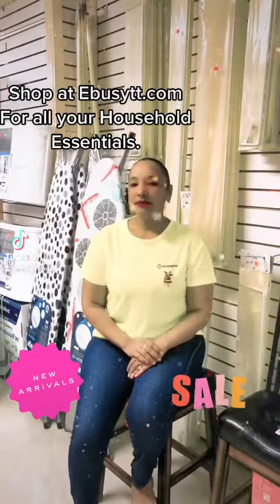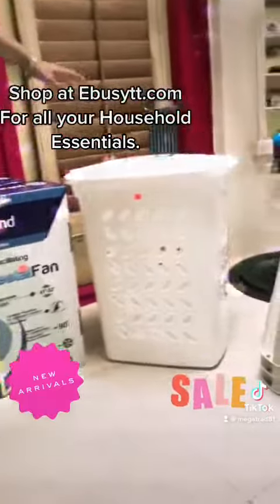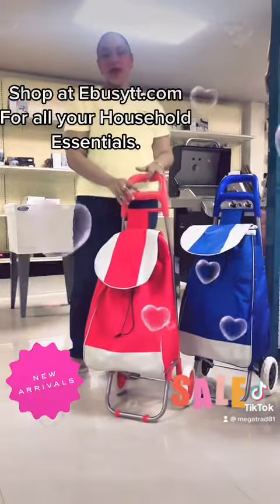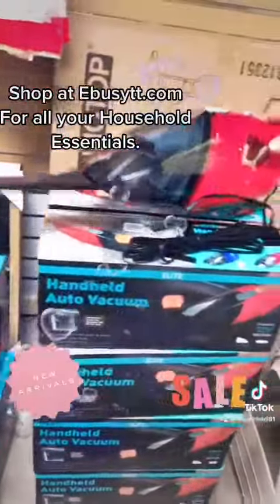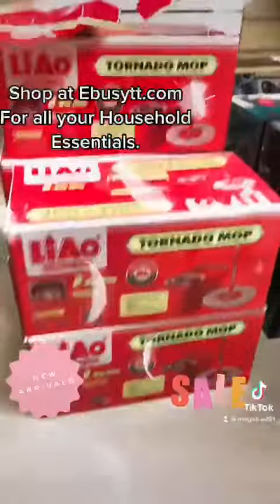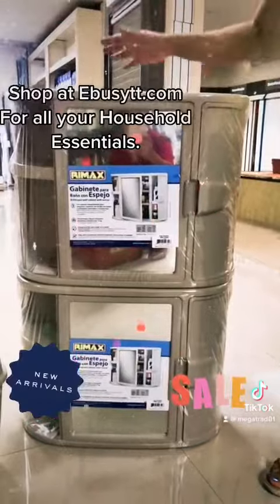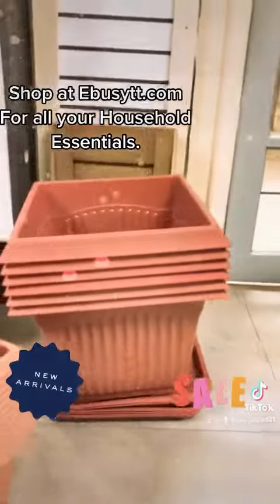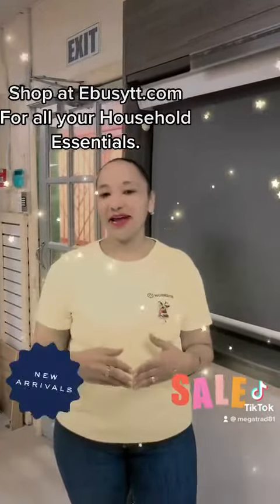We have a little something for your Household Essentials here at Ebuyst.com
Rattan Stool, The perfect backyard addition, Built-in footrests will also ensure hours of comfortable lounging  Brown- 20016337

RIMAX 28" BAR STOOL - THIS ALL-WEATHER USE STOOL IS GREAT FOR INDOOR AND OUTDOOR SETTINGS - 20011459

Glad Drum Waste Bin with Trim Lid 16L White Ideal for Home, Kitchen, and Bathroom Garbage- GLD-74009

Rimax 8L Step Trash Bin Beige Trash Bin is the perfect way to store trash in your kitchen, garage or elsewhere in your home.- 20011479

Liao Tornado Spin Mop & Bucket With Wheels and Without Wheel - 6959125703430- T130034

LIAO 37CM MICROFIBER SPRAY MOP W/REMOVABLE 350ML BOTTLE CAPTURE STUBBORN GREASE AND DIRT- A130035

The Elite Series Vacuum Auto Cleaner Wet & Dry 3 Attachment Head , Ideal for Car Interiors, Workshop, Camping Tents, Boat Interiors- 10002404

Rimax Bathroom Wall Cabinet White/Beige 23.5 x 7.6 x 18.3" - 20010030

Protouch Square 53L Laundry Basket, Durable on Wheels with Pull Along Handle and Cover- IN94467